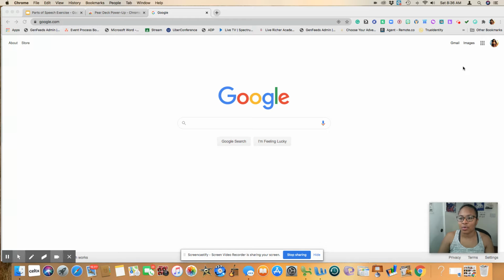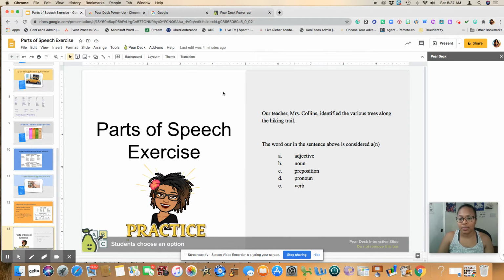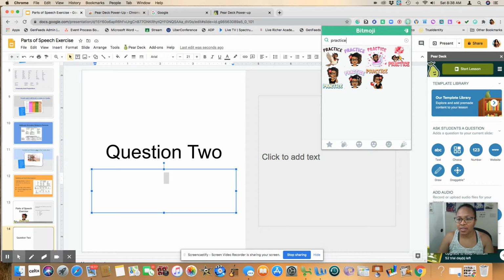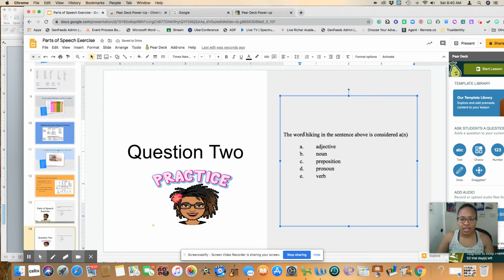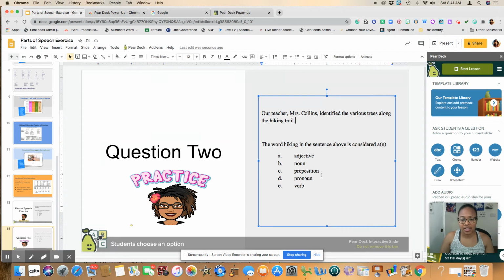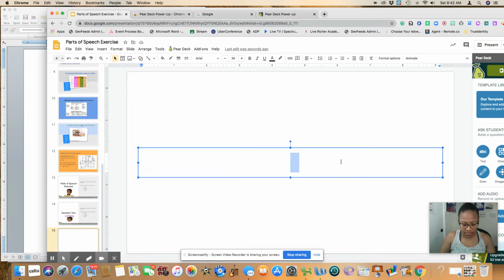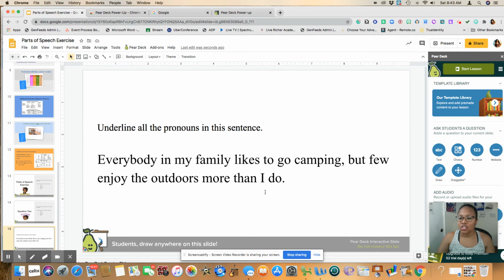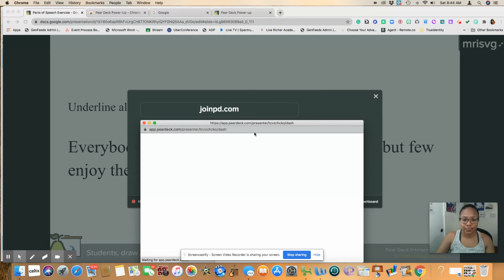How to Make Slides Interactive With Pear Deck and Gain Valuable Feedback About Student Learning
You can use Google Slides in conjunction with the Add-on Pear Deck to check students level of understanding dealing with any concept because they can select a multiple-choice answer, draw, underline, or circle responses, write out a short answer, interact with a site, drag responses to sort items and type numbers for responses. Students and teachers both receive immediate feedback about a concept being studied or reviewed.

Since the slide is interactive with Pear Deck and students are going through the exercise live, teachers save time grading by providing whole class feedback and discover who needs to complete reteaching tasks. Who does not need to save time grading individual responses? As an English teacher, I am always discovering ways to save more time for me to avoid burnout and this tool is one way to reclaim time for my own well being. Are you looking to save time? If ye, use this tool to provide whole class feedback and use the time saved from not having to grade individual papers to invest in your well being.